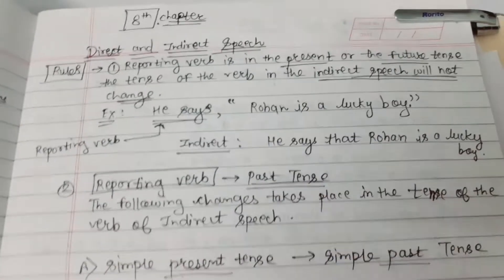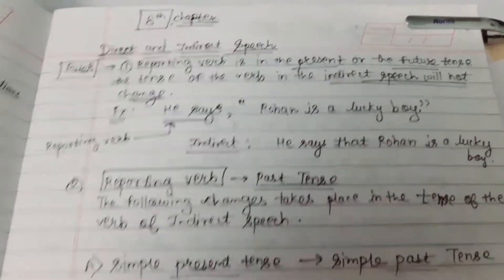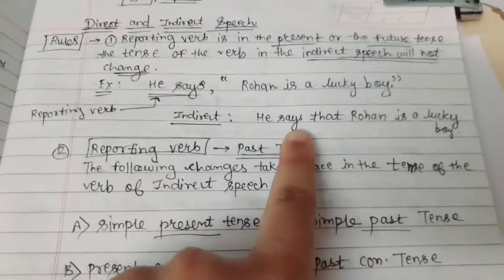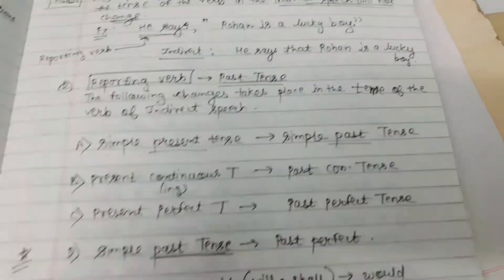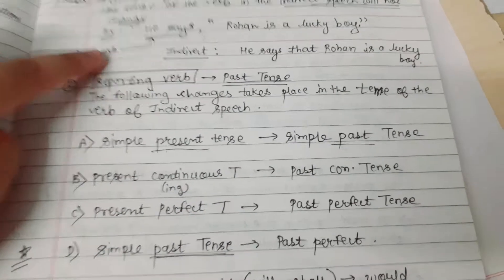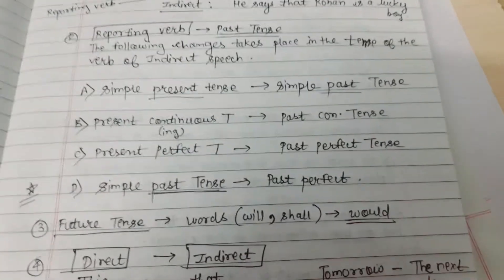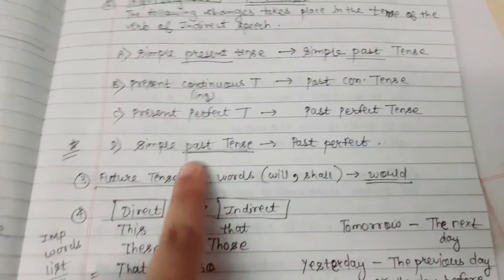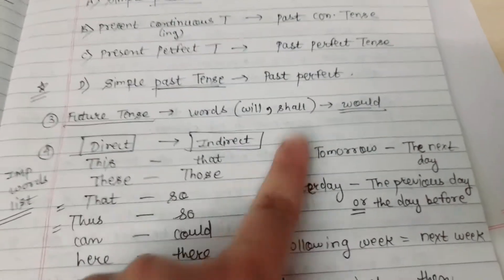Direct and Indirect Speech (5th sem) (Part 1)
Subject  =  Legal Language and General English Including Legal Writing

8th  Lesson =  Direct and Indirect Speech

Do Revision of  All Sub- Topics .

(Part 1)